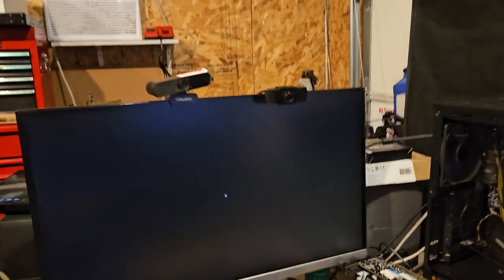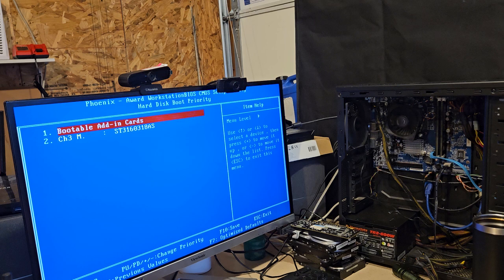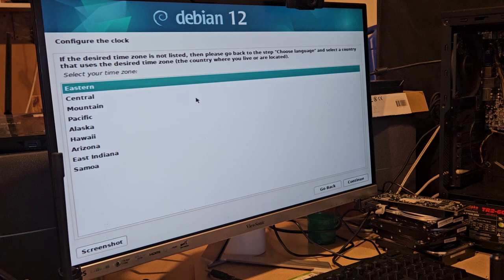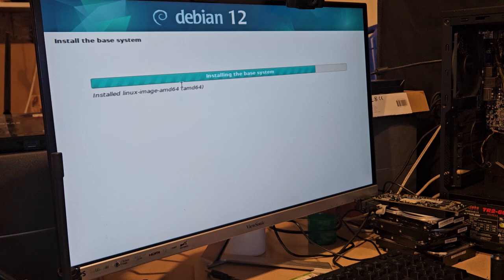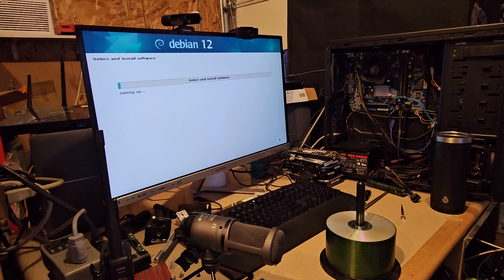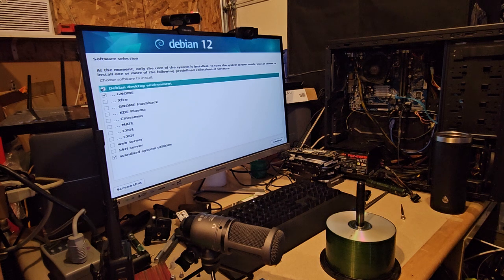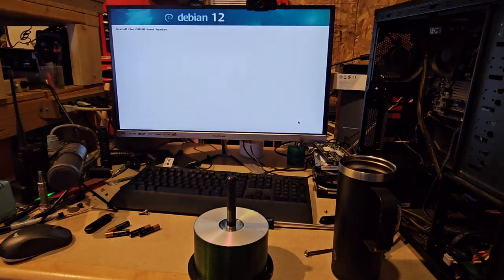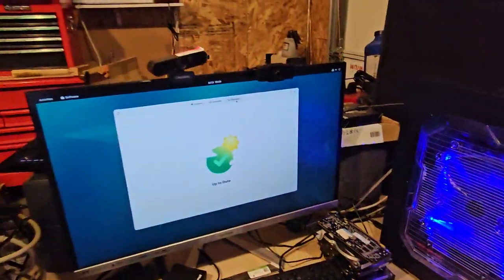Installing Debian 12 from cd-rom on old amd Athlon slug pc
a estimated it took over an hour to do this installation it's not running all that fast but a little smoother than I expected
I'll try a couple of other lighter weighted distros just to see how fast we can get this thing to perform on something better